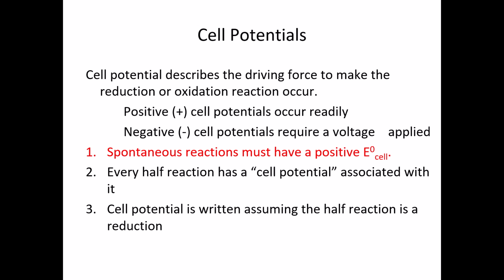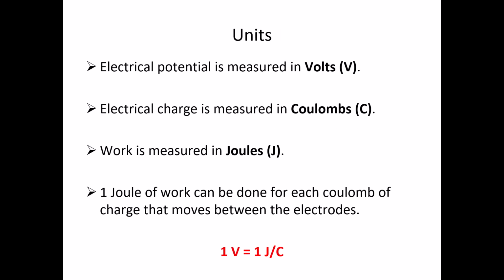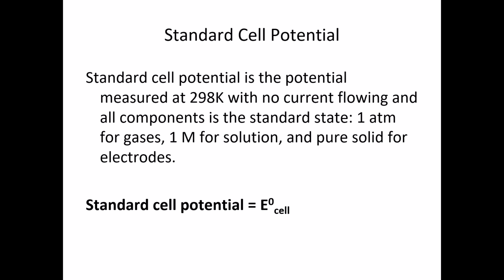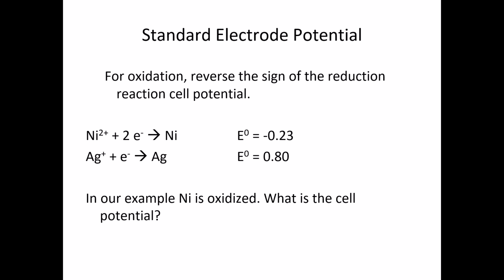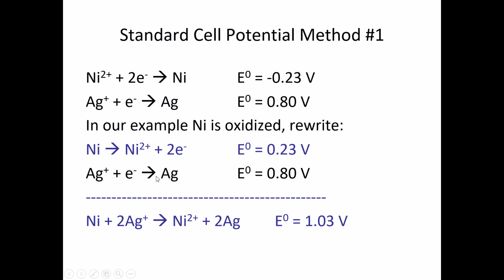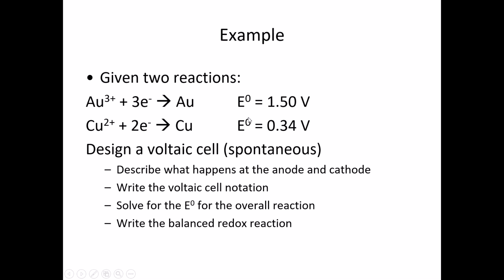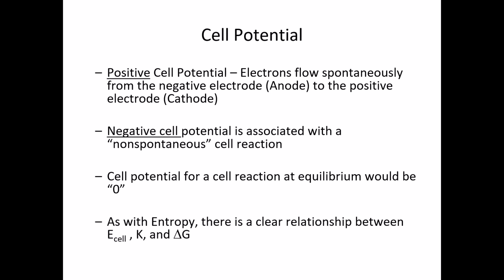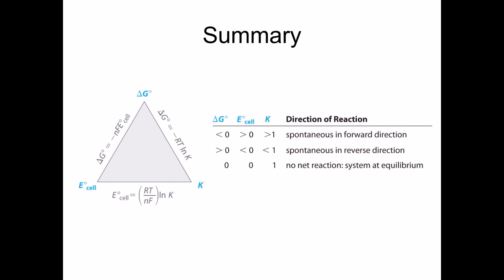ZU Cell Potential